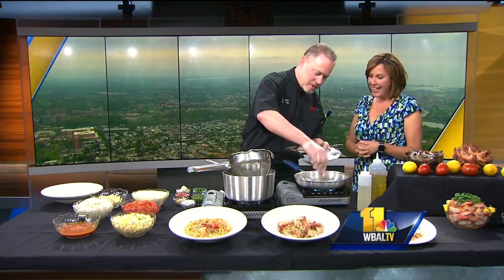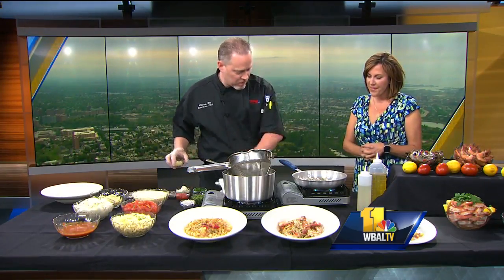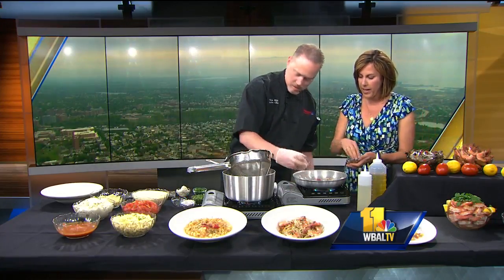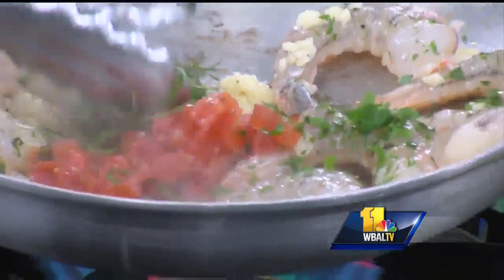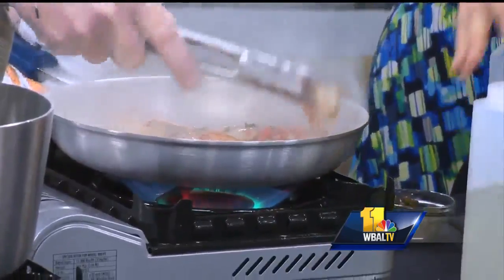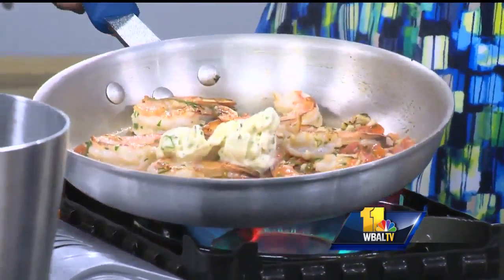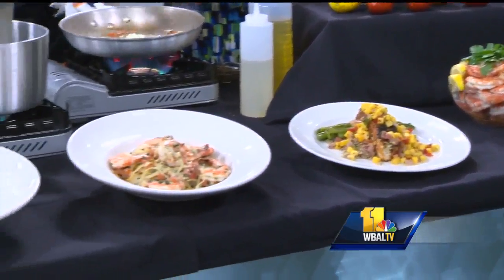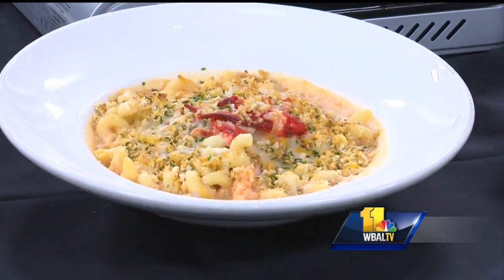Video: Learn how to make shrimp scampi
Learn how to make shrimp scampi